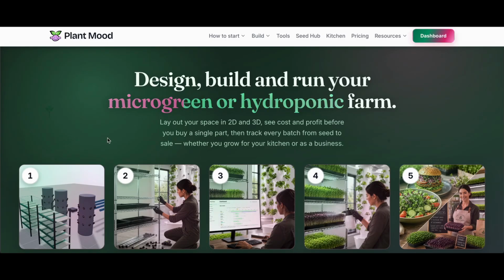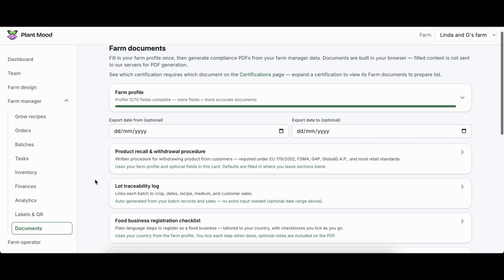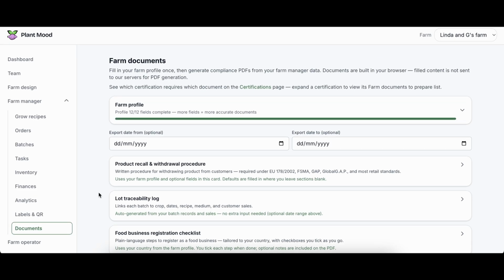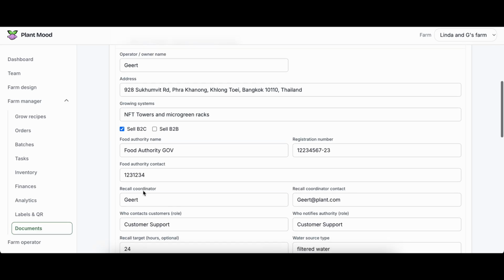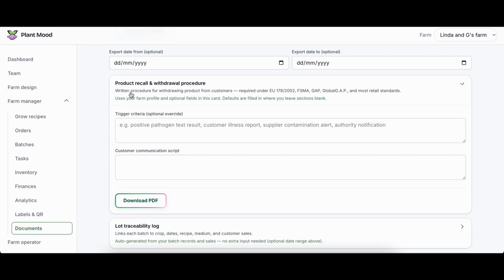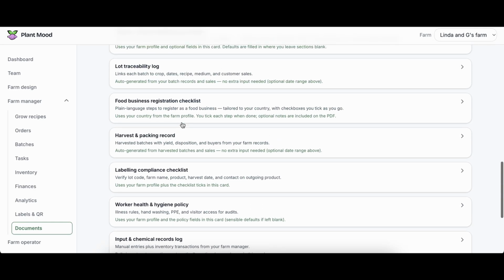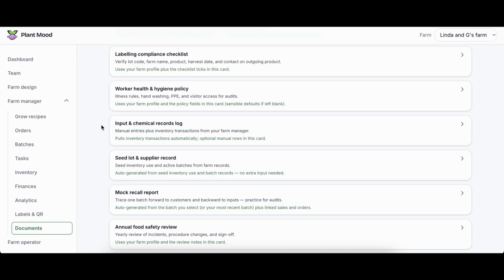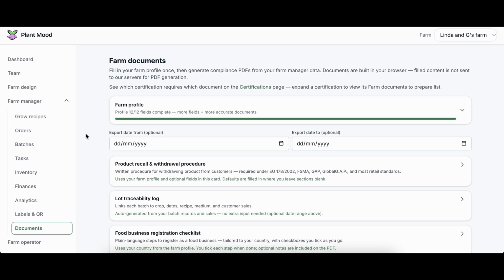Farm Documents: Generate Compliance and Traceability PDFs in Minutes | Plant Mood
The Farm Documents page generates compliance paperwork directly from the data you already log in Plant Mood — recall procedures, hygiene policies, lot traceability logs, harvest records, seed lot records, input logs, and mock recall reports, all from one farm profile you fill in once. PDFs are built in your browser so filled content stays on your device, and a link to the Certifications page shows exactly which documents each certification scheme requires.